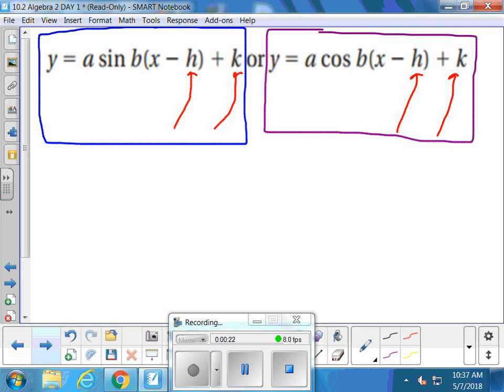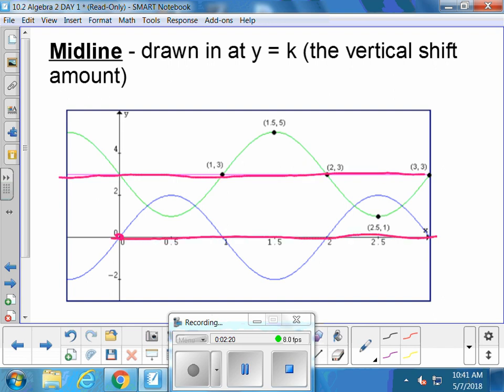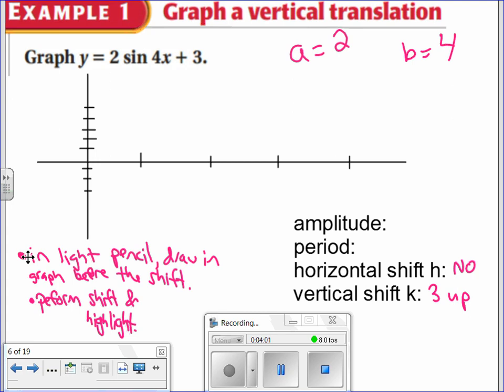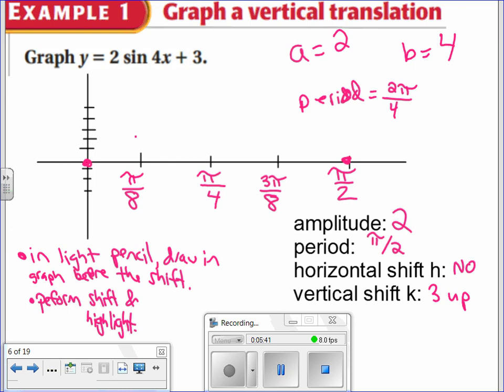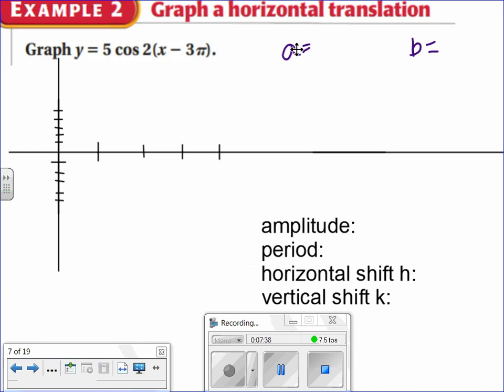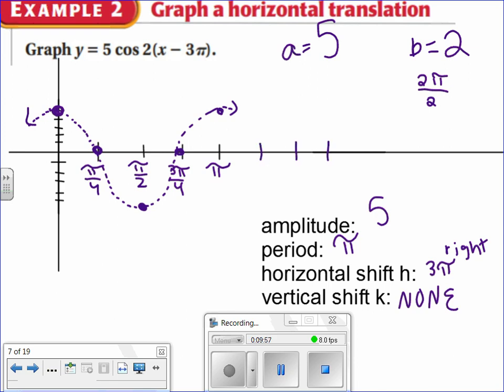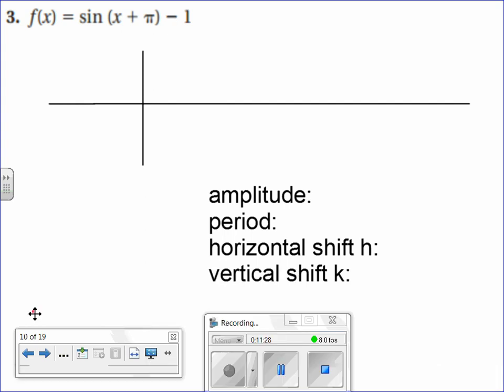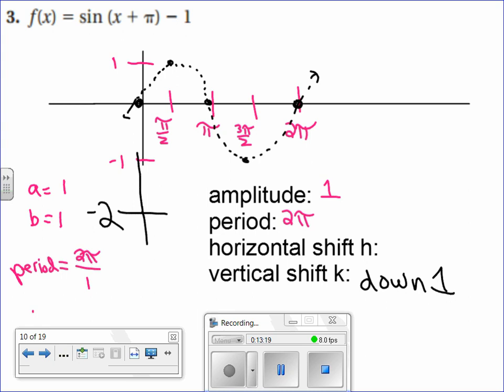Translating Sin and Cos Graphs - 10.2 day 1 Algebra 2